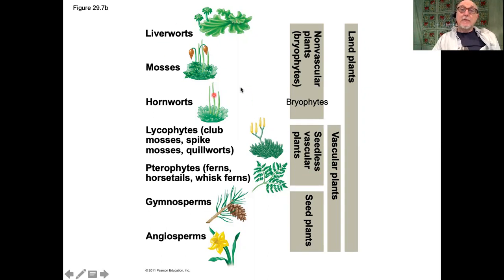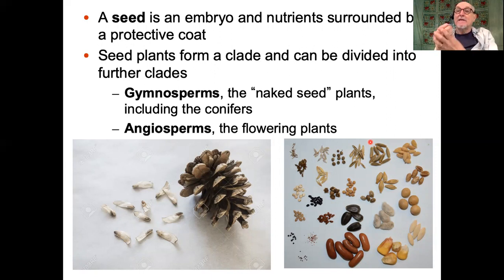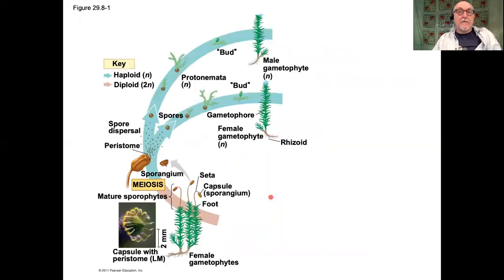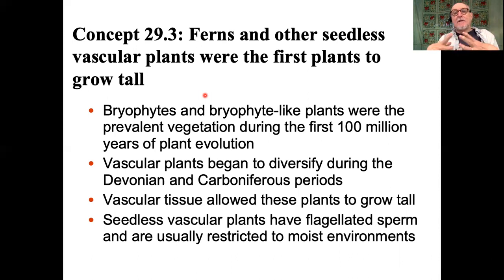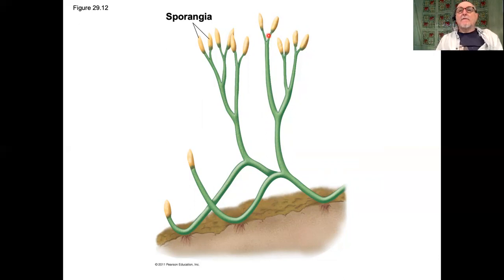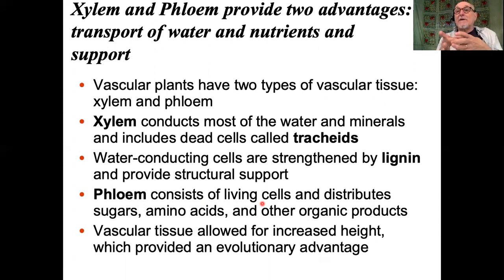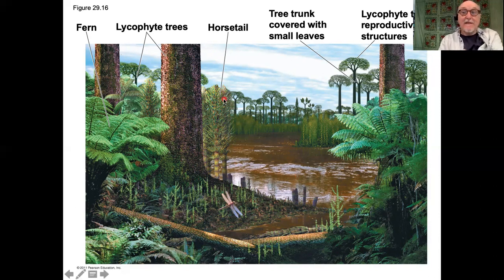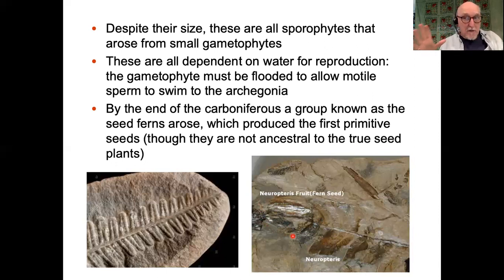GenBio Class 32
Plants: non-seed plants